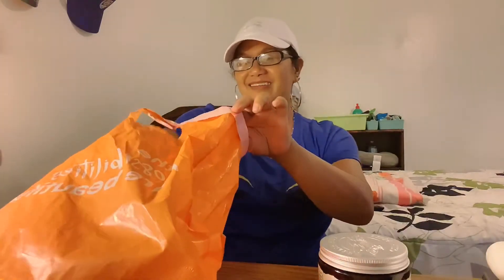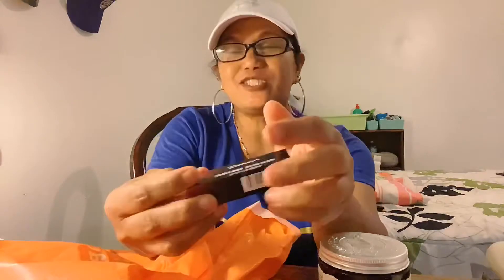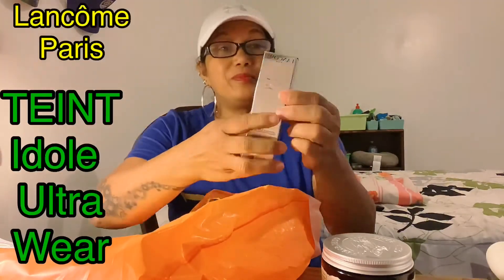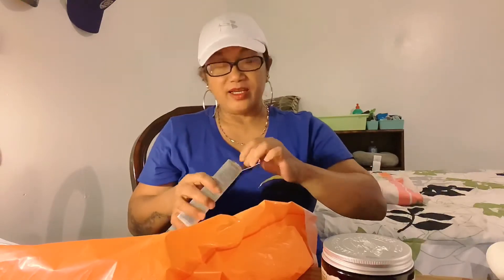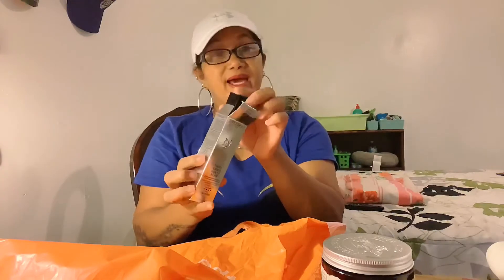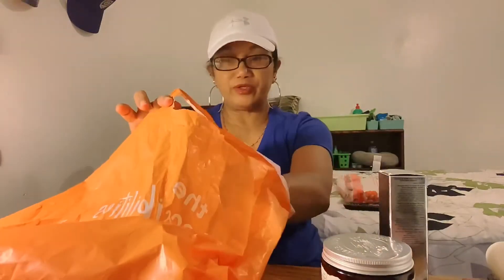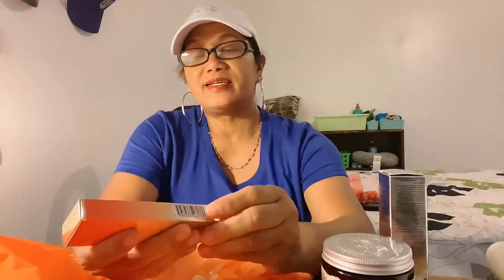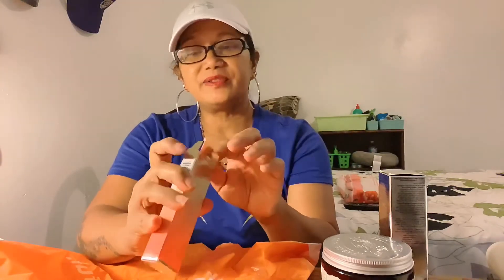ULTA BEAUTY HAUL